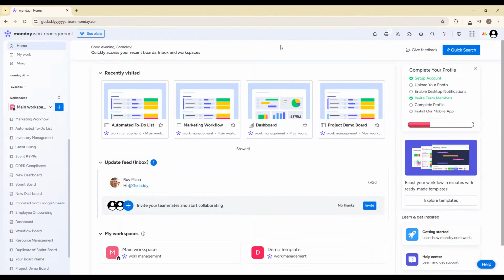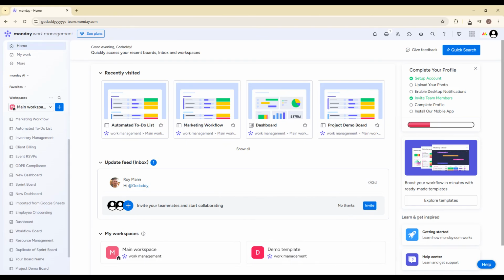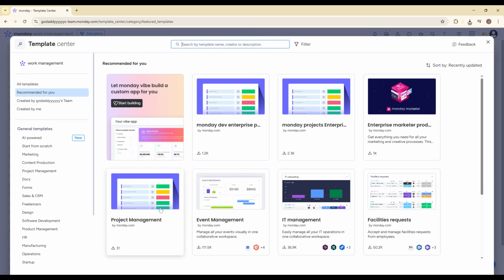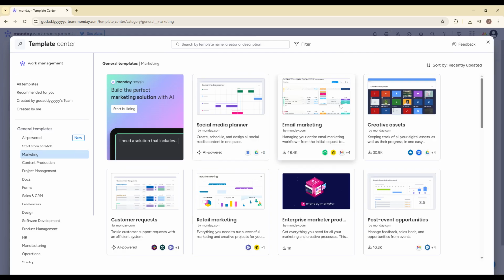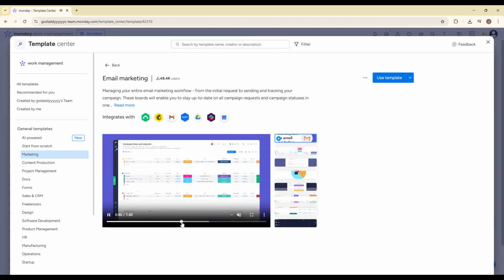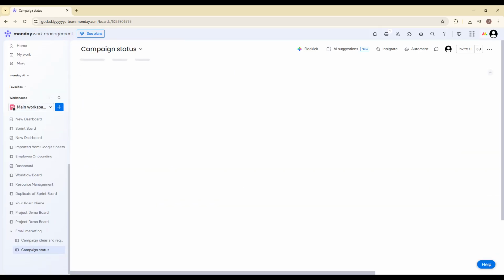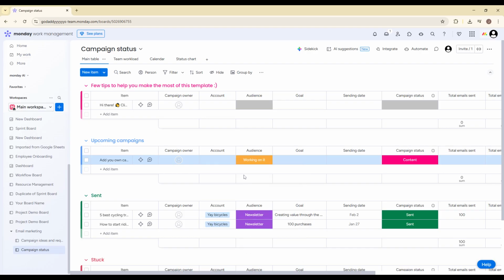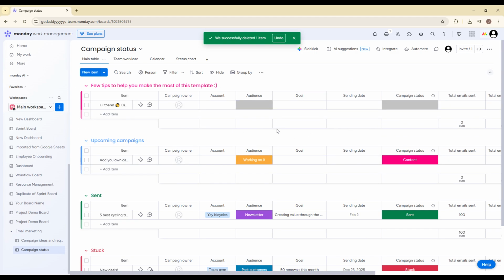How To Use Templates In Monday.com (2026 Easy Guide)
Learn how to use templates in Monday.com to quickly create organized boards for projects, CRM, HR, marketing, and more. This step-by-step guide shows how to browse, preview, use, and customize templates the right way.

Timestamps:
0:00 Introduction
0:32 Create a New Board
0:58 Open the Template Library
1:32 Browse Template Categories
2:01 Preview a Template
2:32 Use Template
2:48 Customize Groups and Columns